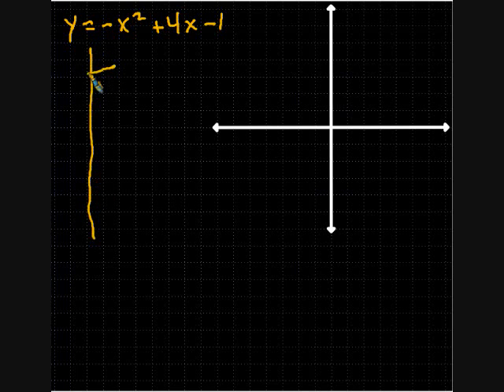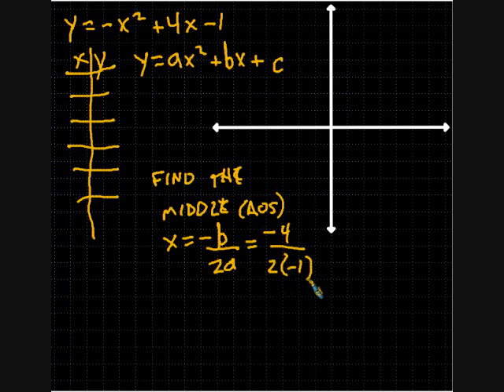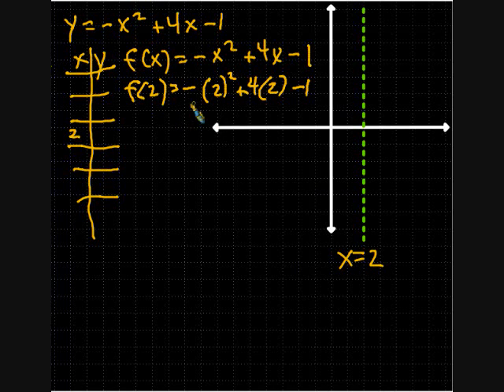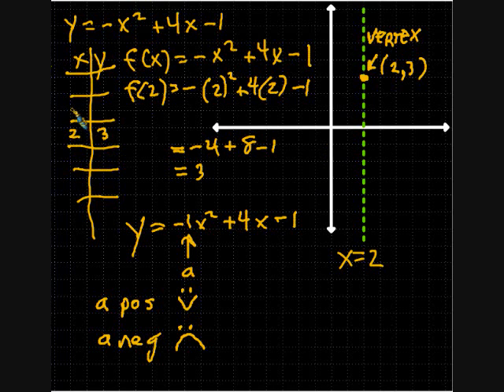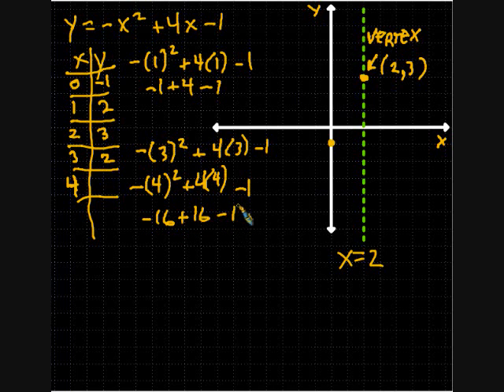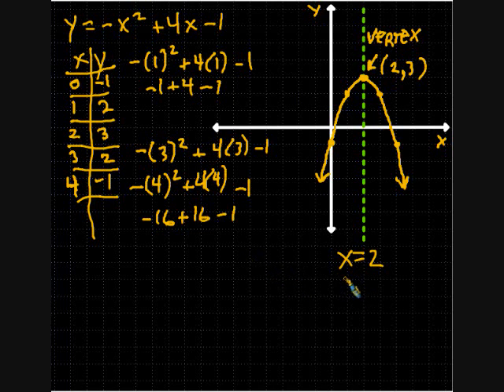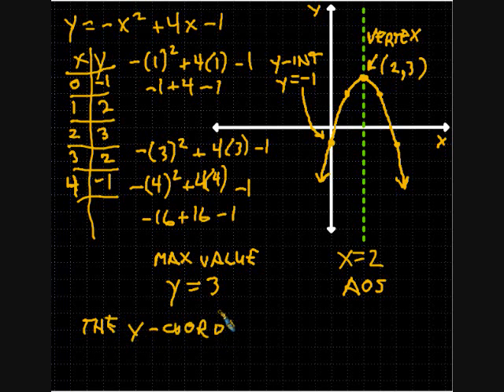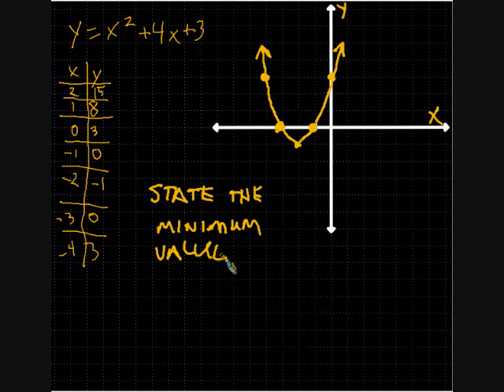Graphing Quadratic Functions2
This is the second video regarding graphing quadratic functions.  In this video, I graph an inverted parabola.  Other concepts discussed include: function notation, evaluating variables with negative signs, maximums and minimums and, just for fun, domain and range.